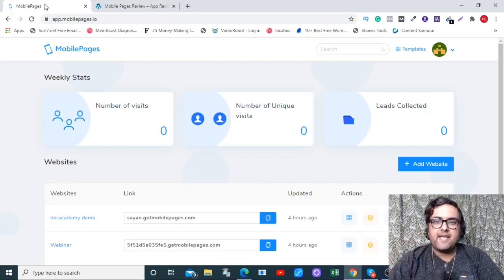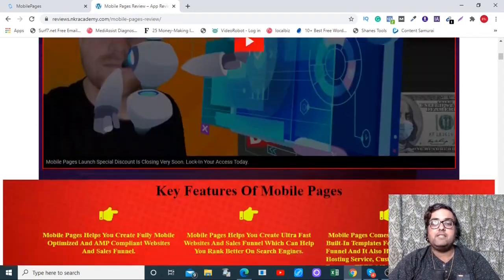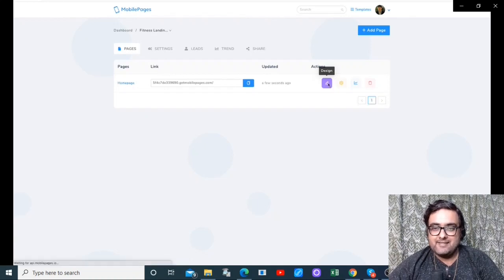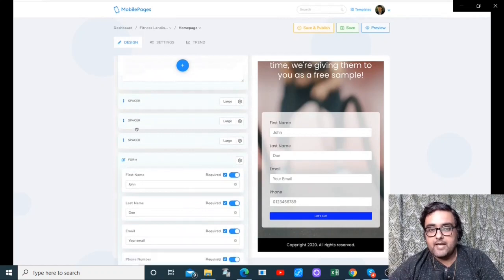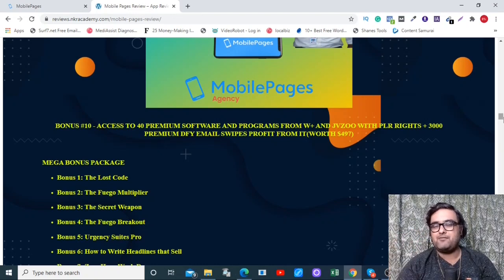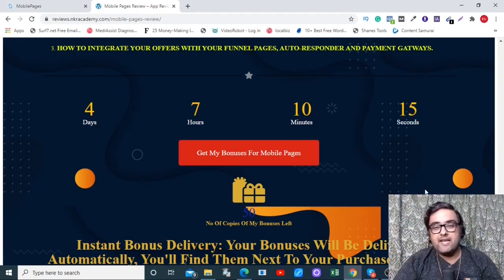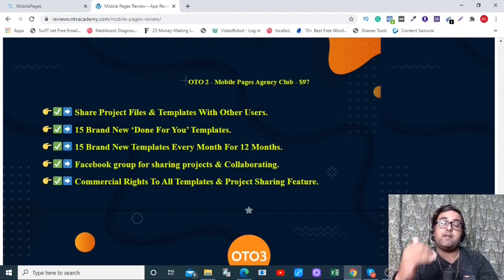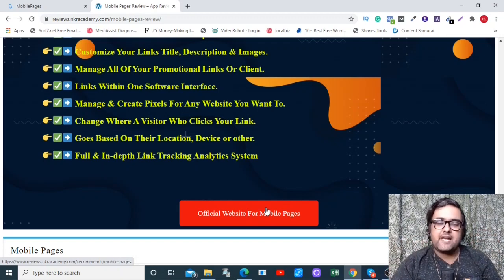Mobile Pages Review 👉Demo And 🎁Bonuses🎁 Worth 💲5817 For👉 [Mobile Pages Agency Review]👇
Thanks For Checking Out Mobile Pages Review 👉Demo And 🎁Bonuses🎁 Worth 💲5817 For👉 [Mobile Pages Agency Review]👇

Mobile Pages Review - My Mobile Pages Bonuses Are Worth 💲5817.

If You Do Not Want To Miss Out Then Check The Link Provided Above To Find Out My Mobile Pages Bonus Package.

Mobile Pages Review - What Is Mobile Pages?

Mobile Pages by AdSightPro builds mobile Optimized websites & Sales Funnels fast. Pages can be built from any device, load
Lightening fast and convert. Users can sell These pages to clients using The commercial and agency License In Front End.

Mobile Pages Review - Key Advantages Of Mobile Pages

👉✅➡️ Mobile Pages Helps You Create Fully Mobile Optimized And AMP Compliant Websites And Sales Funnel.

👉✅➡️ Mobile Pages Helps You Create Ultra Fast Websites And Sales Funnel Which Can Help You Rank Better On Search Engines.

👉✅➡️ Mobile Pages Comes With 5 Ready Made Built-In Templates For Websites And Sales Funnel And It Also Has Done For You Web Hosting Service, Custom Domain Mapping Features, FREE SSL Certificate, Ability To Add Unlimited Pages To Your Sites.

👉✅➡️ During This 4 Day Special JVZoo Launch Offer, You Can Get Access To Mobile Pages At An Amazing Low Discounted One Time Price Thanks For My Special Discount Coupons.Also, You Will Get Commercial Rights And Agency Rights In The Front End.

👉✅➡️ Mobile Pages Also Comes With Agency Rights With Client Management Dashboard And 5-Sub User Accounts All In Front End Purchase Which Allows You To Sale Websites, Sales Funnel And Lead Generation Funnel Created Using Mobiile Pages To Your Local Marketing Clients For Quick And Easy Profits.

👉✅➡️ Mobile Pages Also Comes With built in Support For 15 additional languages into this System. You or your sub-users Or Clients can change the Language to: German, Dutch, Russian, French, Spanish, Finnish, Italian, Polish, Swedish, Portuguese, Hungarian, Lithuanian, Norwegian, Romanian with the click of a button.This Means You Can Also Tap Into The Non English Speaking Low Competition High Price International Markets Easily.
mobile pages Review - What You Getting Inside mobile pages Today?

Mobile Pages Agency Review - What You Are Getting Inside Mobile Pages Agency

👉✅➡️ Client Management Dashboard

👉✅➡️ Up to 5 Sub-Users

👉✅➡️ 5 High Quality professional templates

👉✅➡️ Drag and drop Mobile Builder

👉✅➡️ Bi-Lingual Interface

👉✅➡️ Unlimited Mobile Campaigns

👉✅➡️ Unlimited Pages

👉✅➡️ Add custom domains

👉✅➡️ Free SSL Certificates

👉✅➡️ Sell to businesses

Mobile Pages Review - How Does It Work?

Check The Demo Video In The Video To Find Out How Mobile Pages Works.

Mobile Pages Agency Review - Key Benefits If Mobile Pages Agency

👉✅➡️There are no limits on the amount of websites you can create with Mobile Pages.

👉✅➡️You can sell and profit from as many businesses as you want. Sell as many mobile websites or sales funnels as you like.

👉✅➡️You can create websites automatically for mobile, desktop or tablet devices. Mobile Pages works on all platforms and any device that’s connected to the internet.

👉✅➡️You can add up to 5 sub-users to your account With Agency Version.

Mobile Pages Review - Frequently Asked Questions

Category
People & Blogs